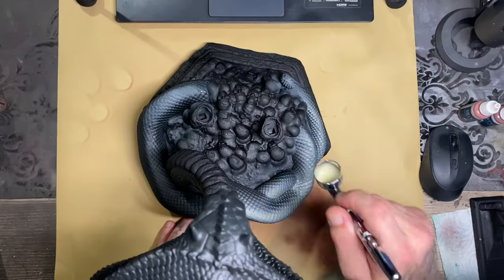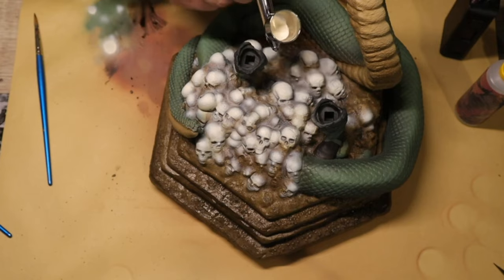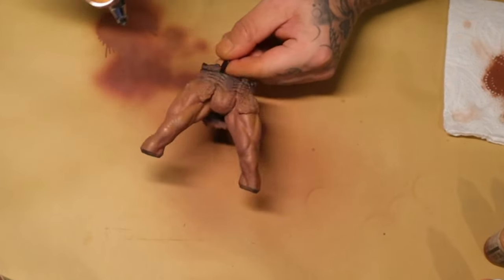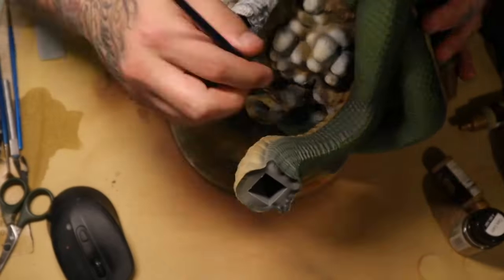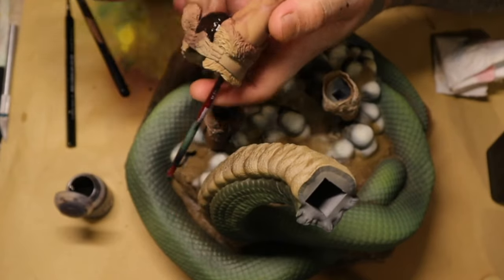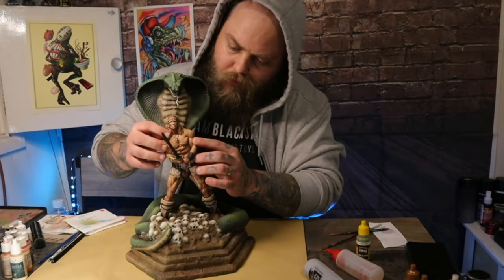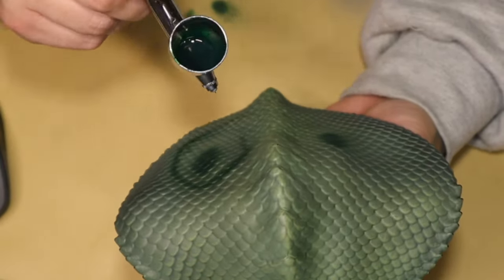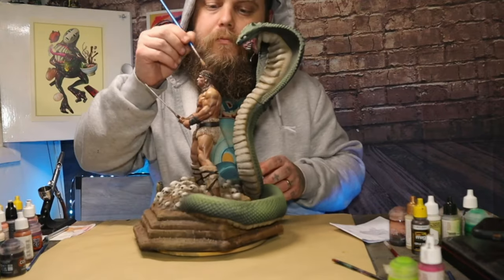I printed and painted CONAN THE BARBARIAN 3D printed collectible statue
I 3D printed and painted a custom Conan the Barbarian based off Arnold from the Conan movies.
In this video I talk through my process and show you the completed project.

5 min epoxy
Thick superglue
Fairy flesh set